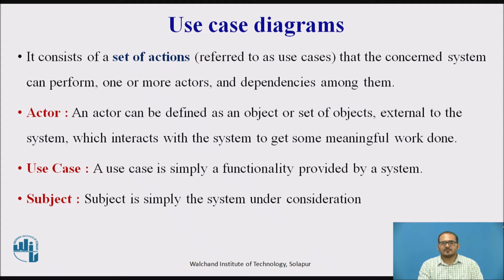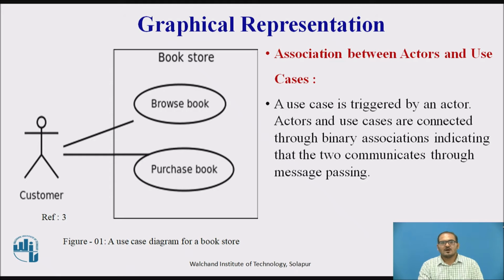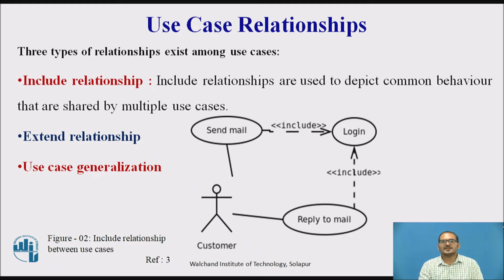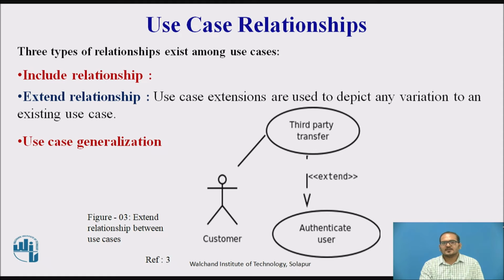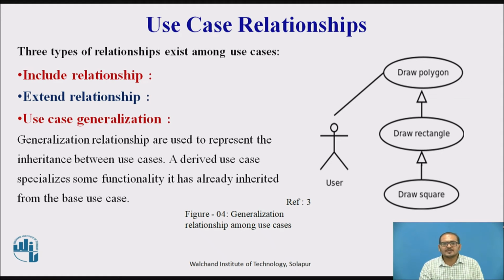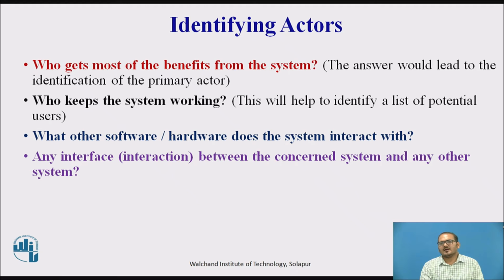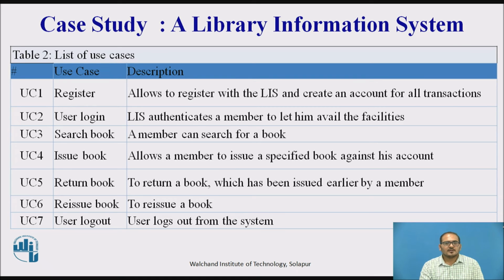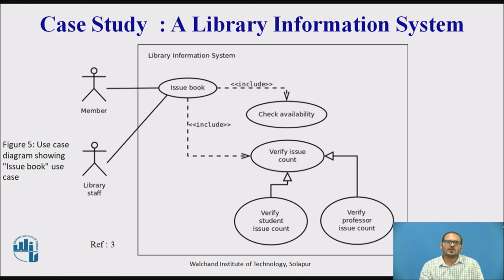Modeling UML Use Case Diagrams and Capturing Use Case Scenarios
Mr. Anil S Naik
Assistant Professor, Department of Information Technology
Walchand Institute of Technology, Solapur